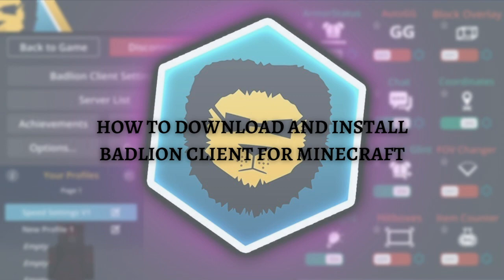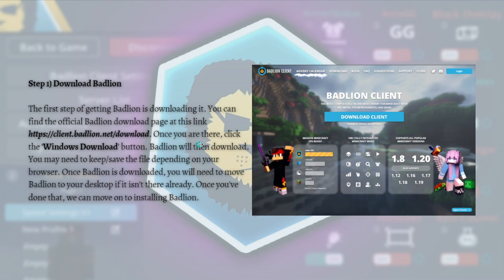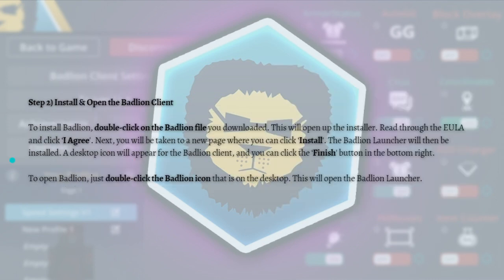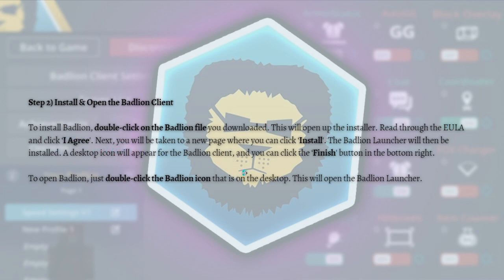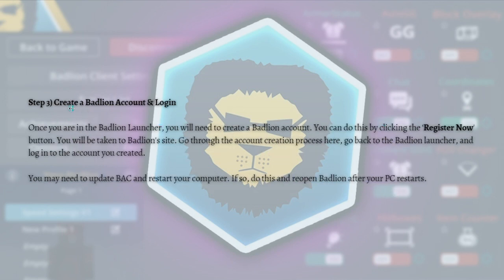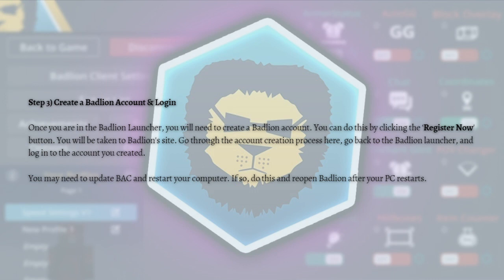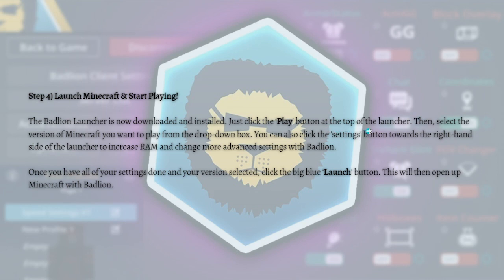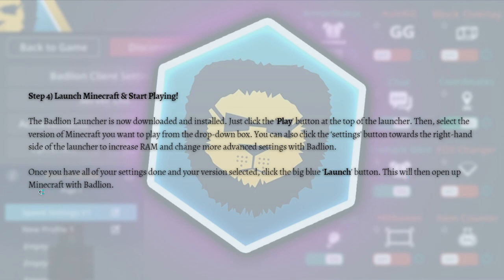How To Download And Install Badlion Client For Minecraft (2024 Guide)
Learn How To Download And Install Badlion Client For Minecraft. This video will show you how to download & install minecraft badlion client. If you're wondering how to install badlion client for minecraft this is for you.